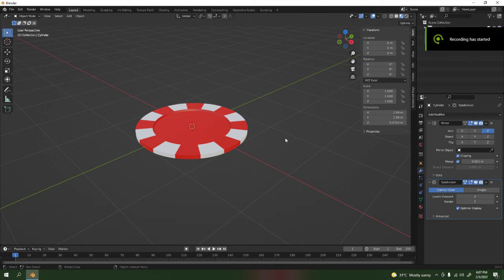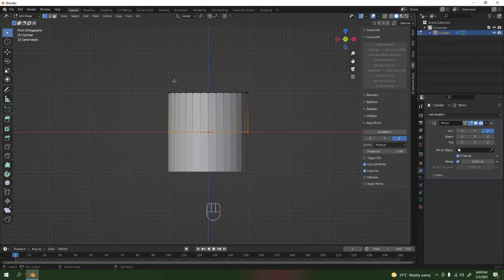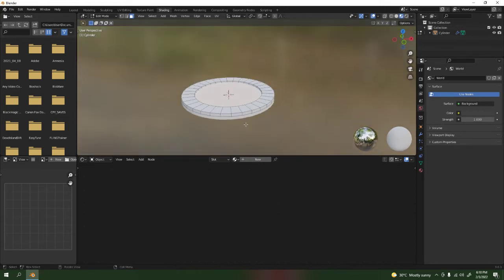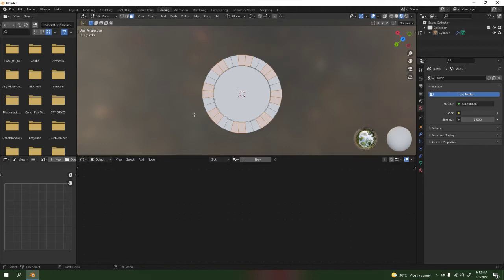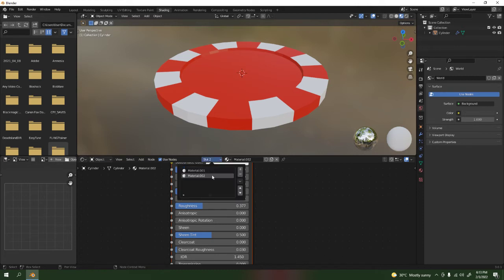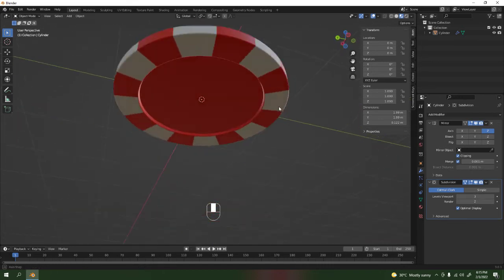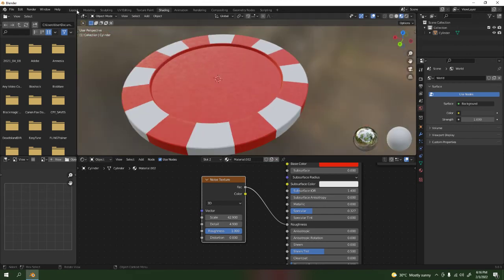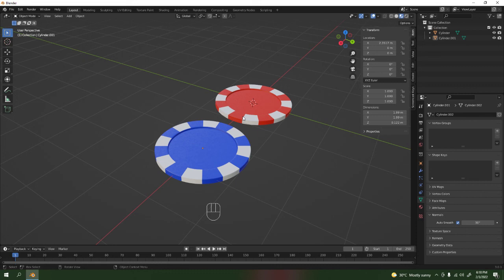Blender tutorial | Poker chips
Sup! Here's a simple tutorial of how to model a poker chips.

Can't speak well during making these, Its hard to breathe that time but I'm okay.